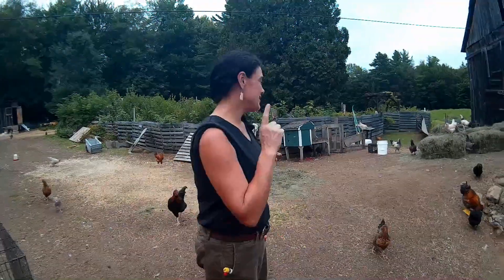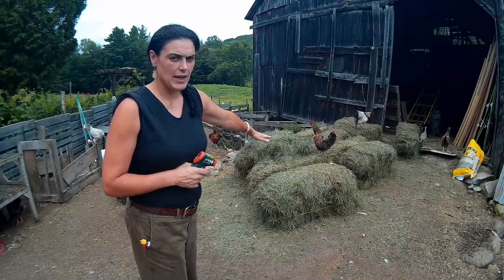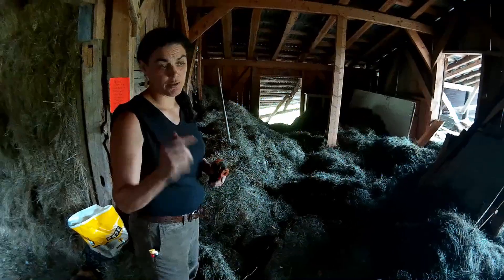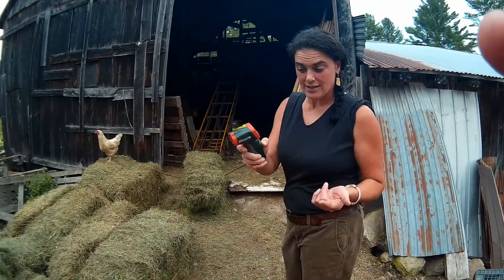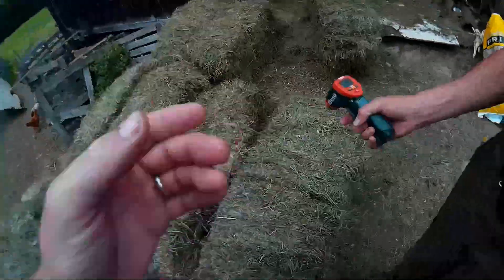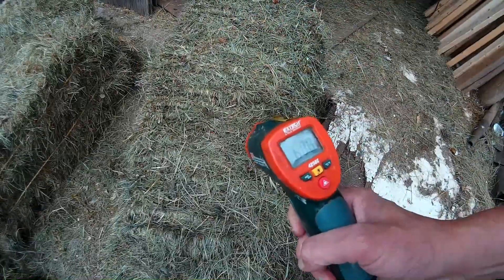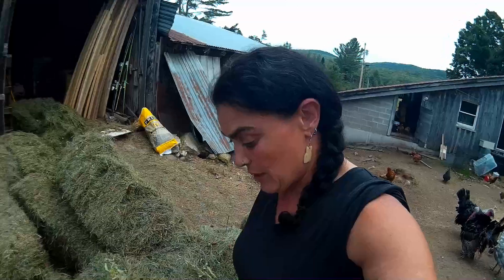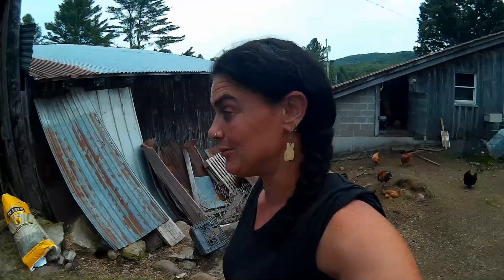Wet Hay Can SPONTANEOUSLY COMBUST?!?!?!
Hey guys! I am constantly learning new things on the farm, and this is a factoid that blew my mind! Did you know that hay can spontaneously combust if it isn't dry enough when it's baled.  While Nathan was aware of this fact, i was completely stunned by it! Apparently , they wet hay, when it is baled, starts to decompose and as it does it gives off heat. When the temperature reaches 130 degrees F, gases are created that can spontaneously combust.
How crazy is that?!
We bought hay from a guy one time and he let us load it and stack it how we wanted to. When we got home, we noticed tht one of the bales was charred. We tried to remember a chimney near this bale but we couldn't remember even seeing one in the barn. Then we realized. this bale spontaneously combusted! It wasn't strong enough to burn out of the bale but it definitely was burned on the inside. I don't think that dude even knew how close he was to burning his whole barn down.
Cheers! Annie